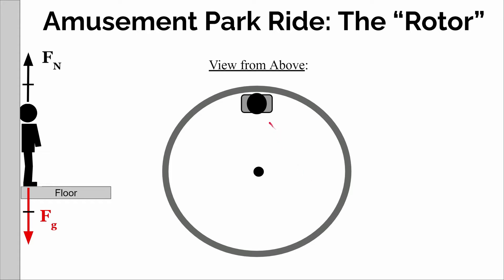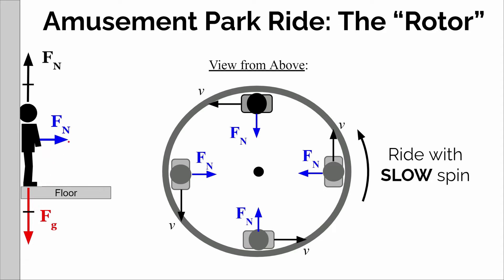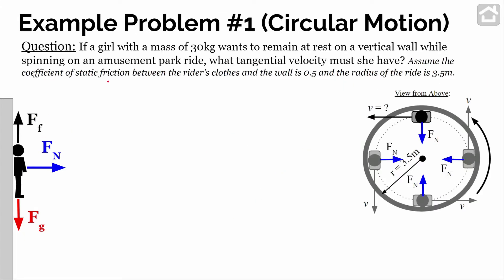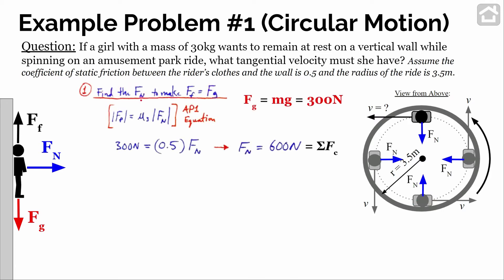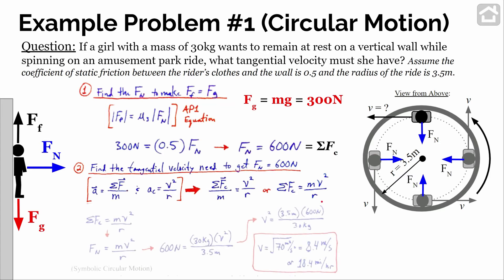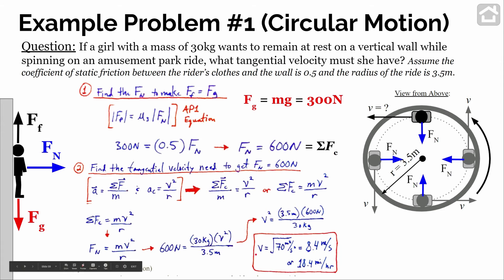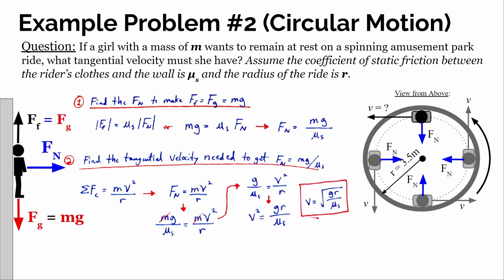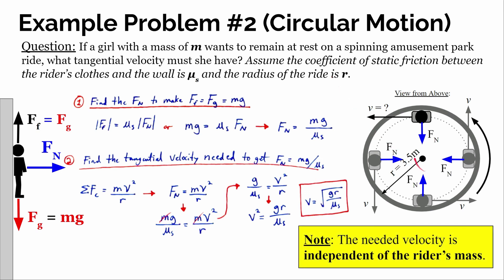Circular Motion Examples #1 and #2 (Riding The Rotor)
This video discusses 2 example problems dealing with an amusement park ride called the “Rotor”.  The 1st example problem discusses how to find the minimum velocity needed for a rider to stick to the wall while spinning, and the 2nd example problem discusses how to find a symbolic expression for that needed velocity.

See more circular motion example problems below...

Chapters:
8:34 Example Problem #2